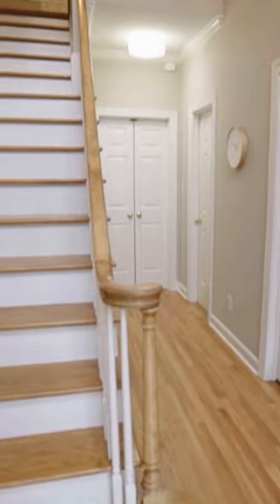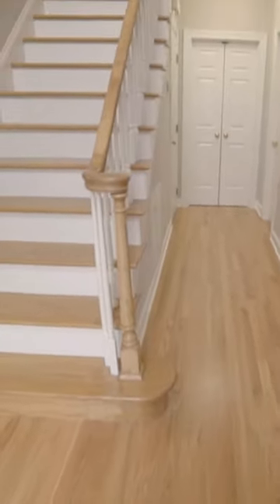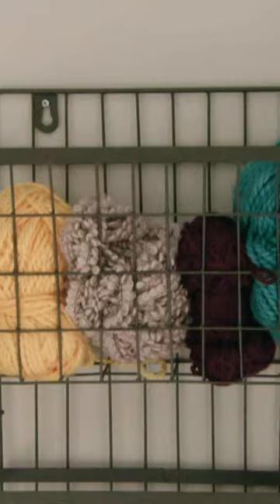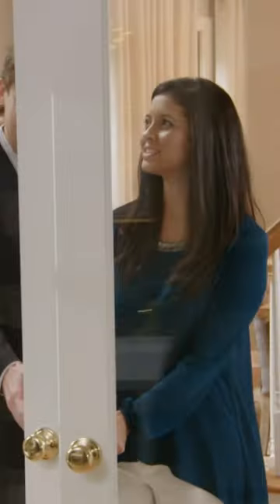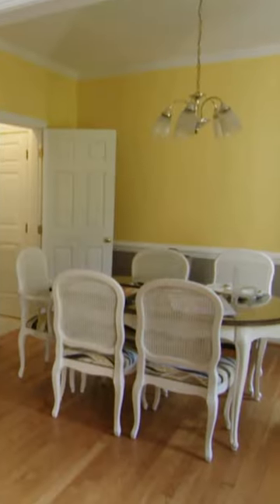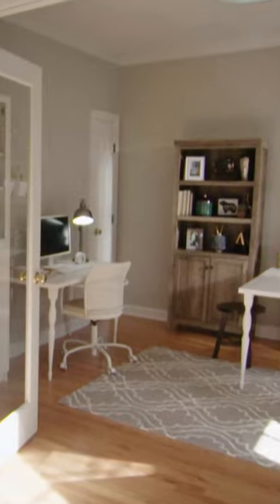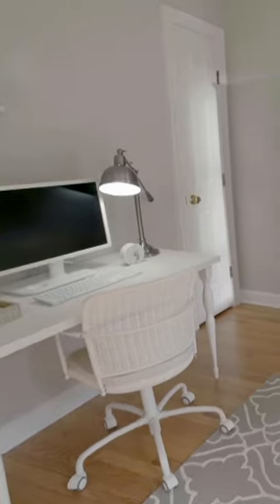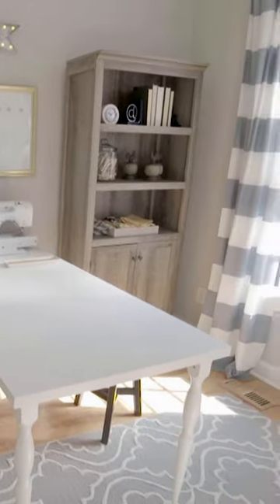Unveiling a Total Home Renovation (on a Budget)